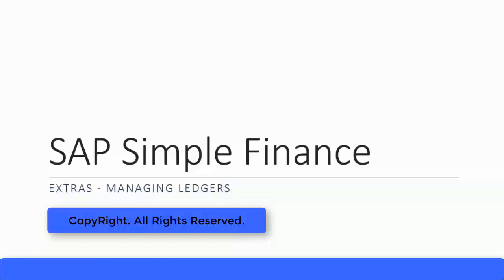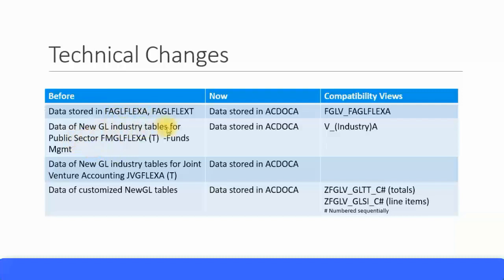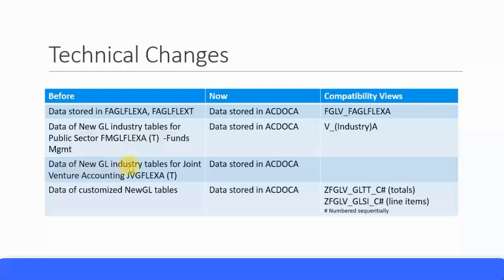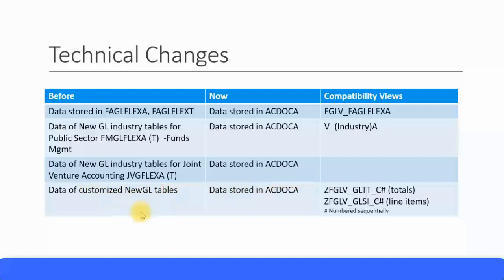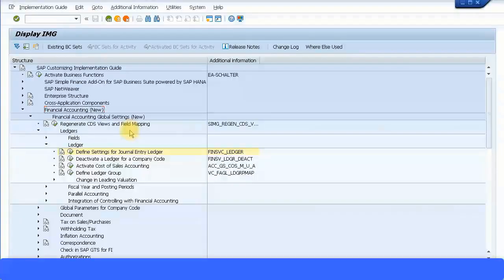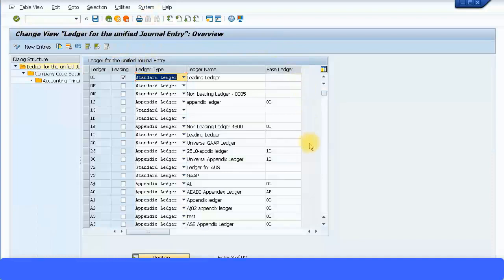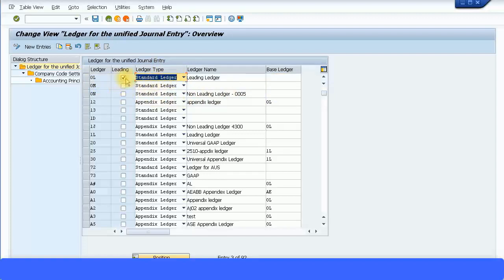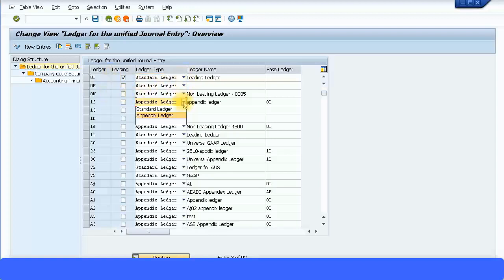SAP S4HANA Finance Training - Extras Managing Ledgers (Video 10) | SAP S4 HANA Simple Finance